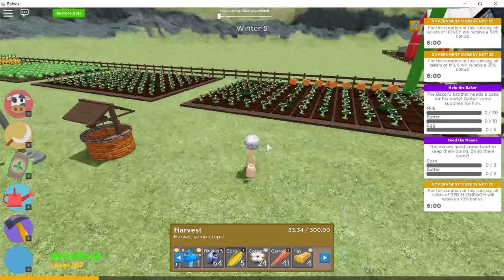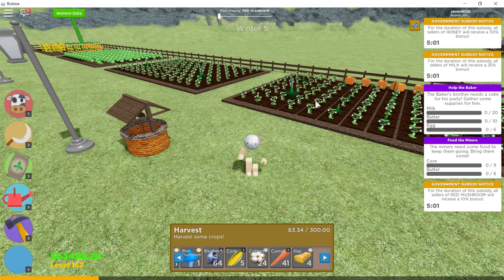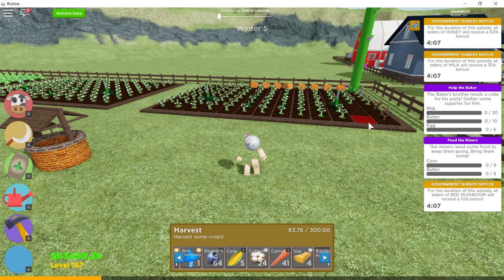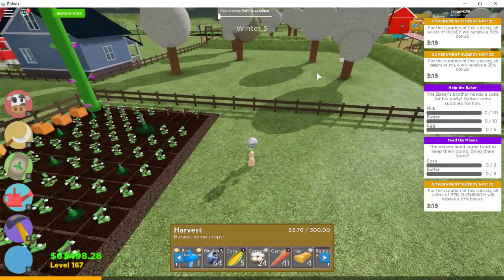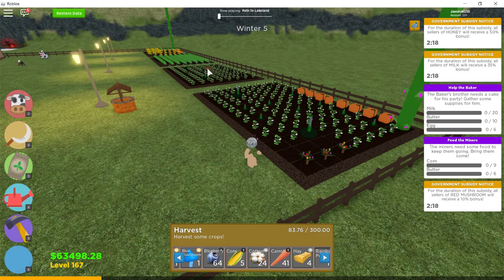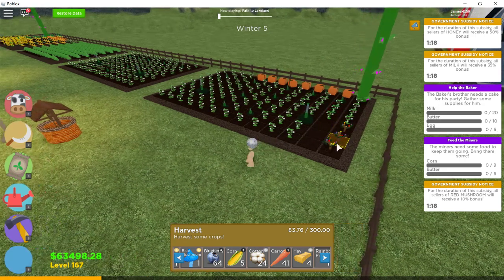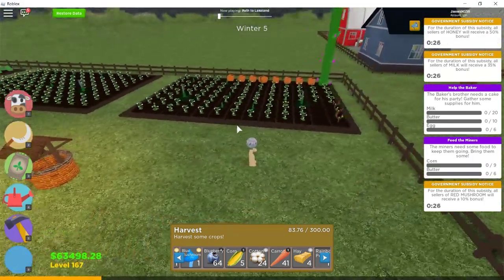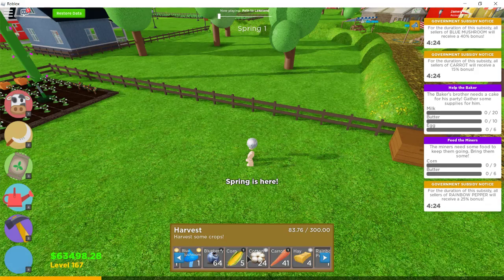welcome to farmtown ep32 nerfed blue berries